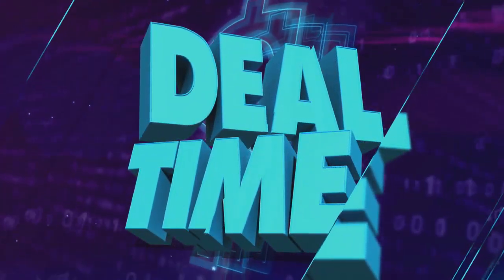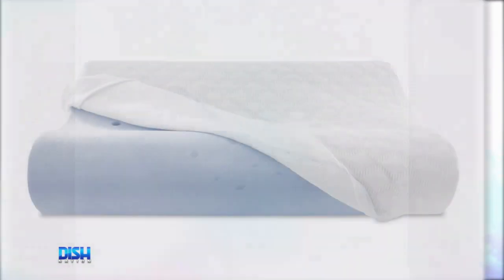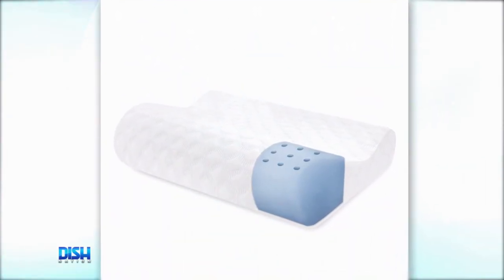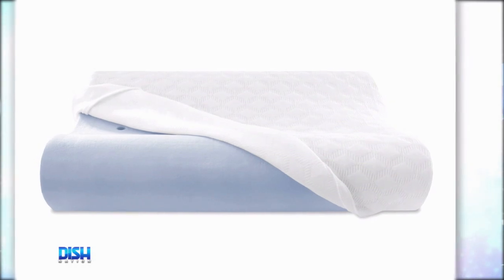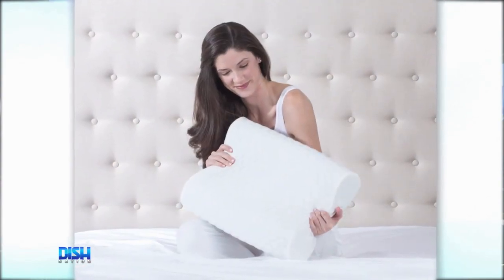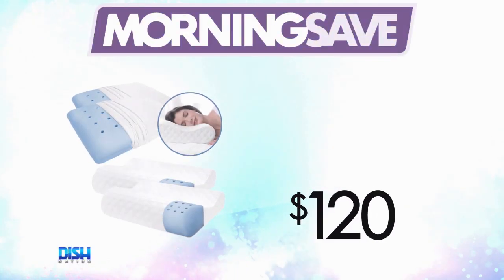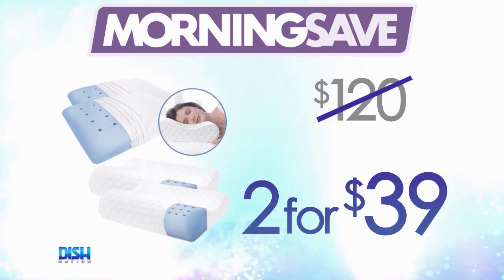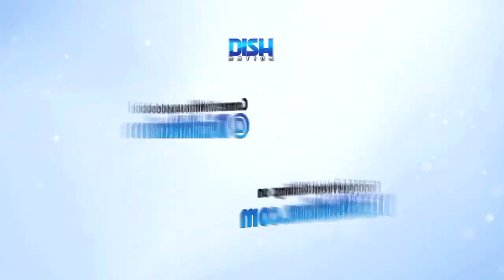TODAY'S DEAL: 2-PACK THERAPEDIC MEMORY FOAM PILLOWS